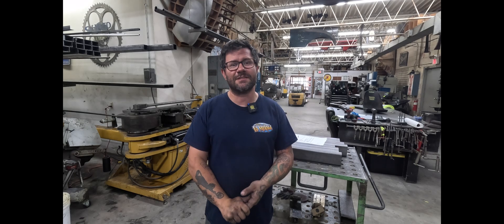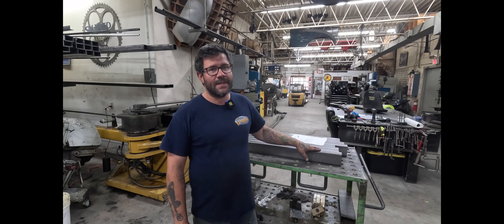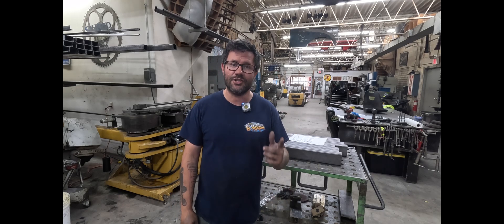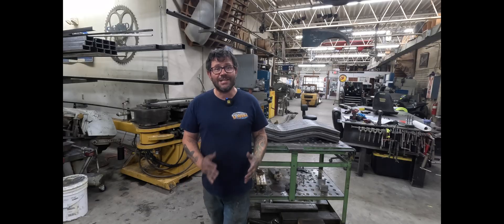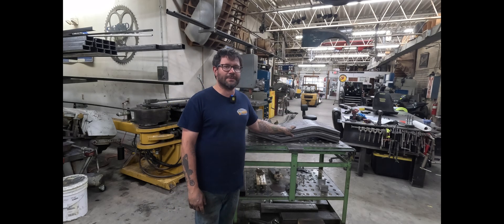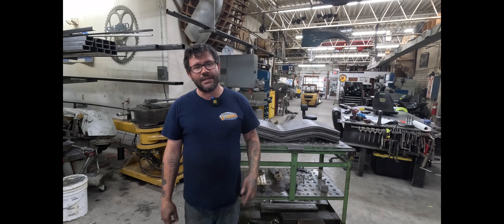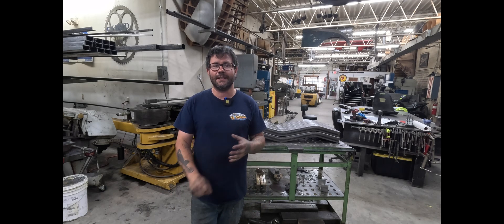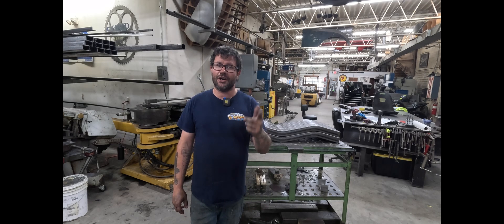Bending Non Automotive 2 x 3 Tube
Mandrel bending 2 x 3 x .120 tubing for an exercise equipment manufacturer